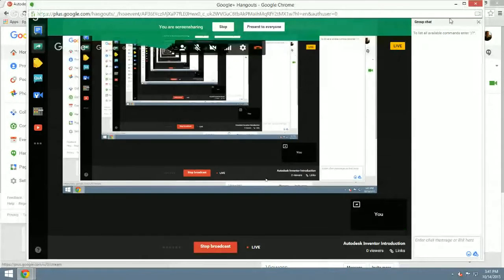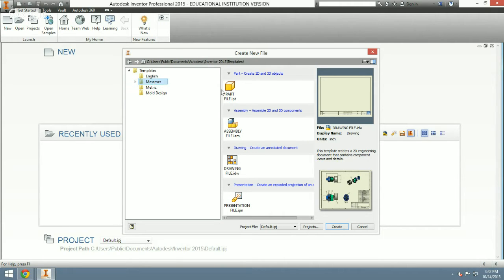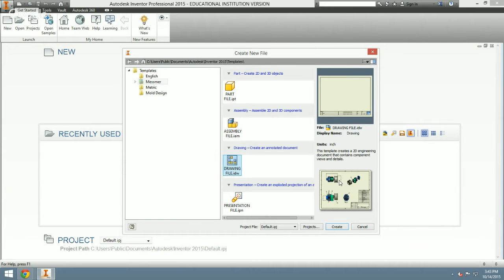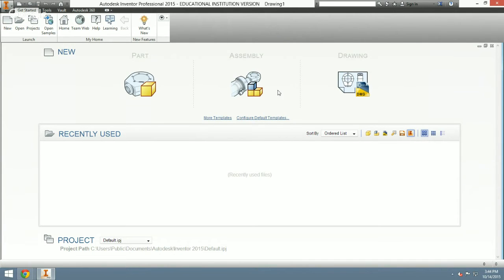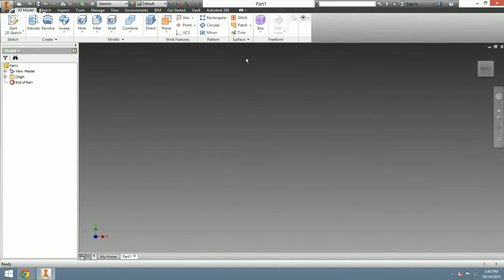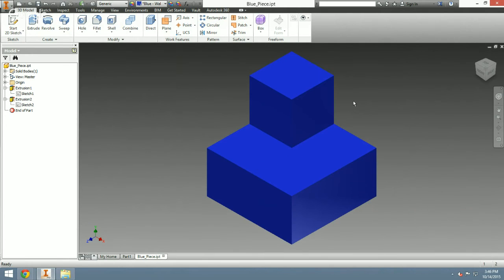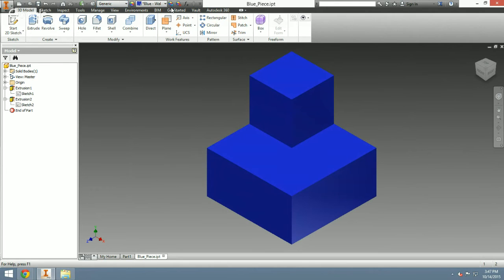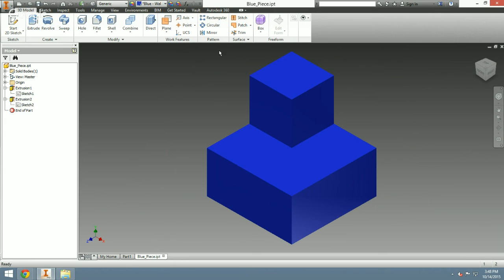Autodesk Inventor Introduction